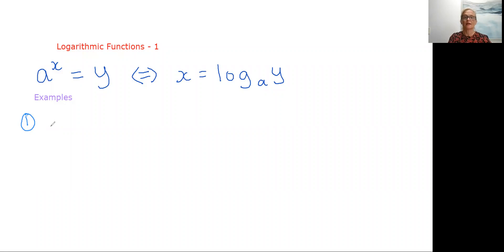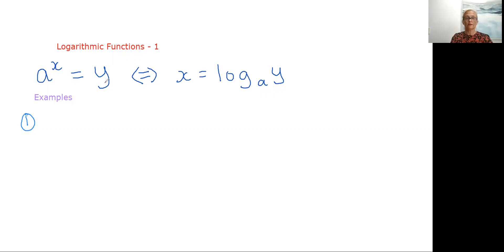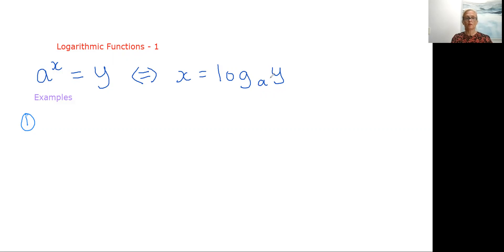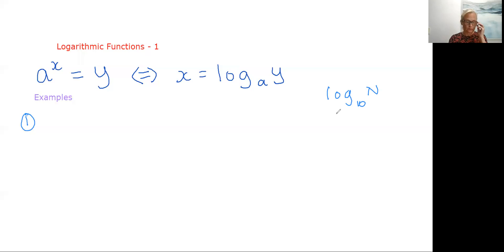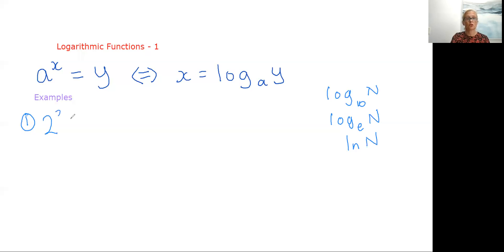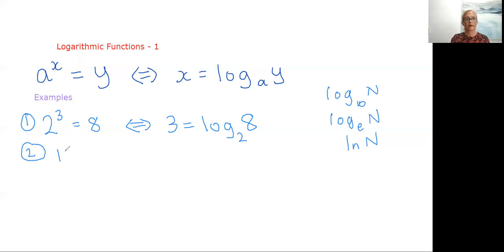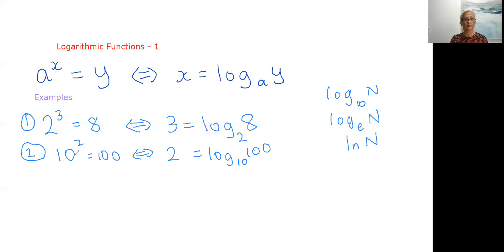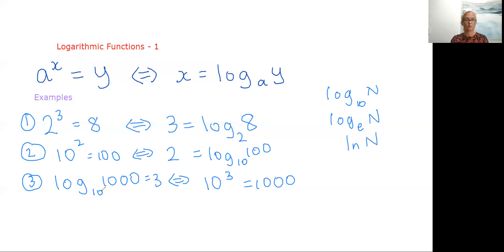Logarithmic Functions - 1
Logarithmic functions - introduction to logs